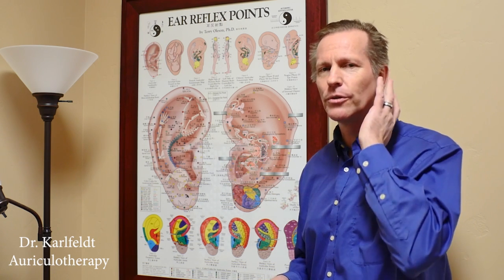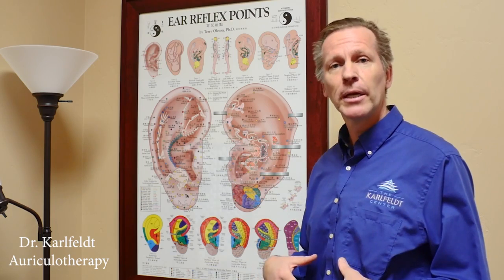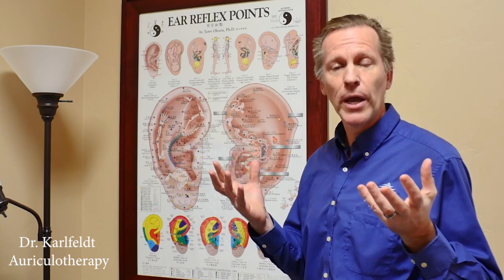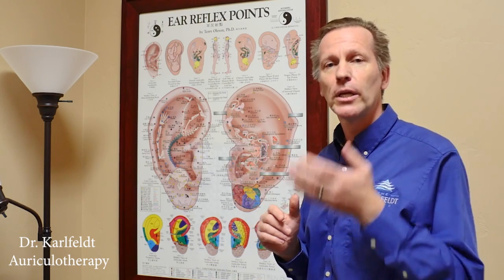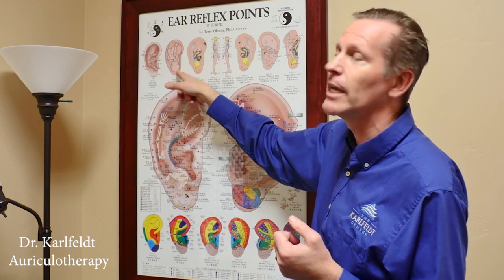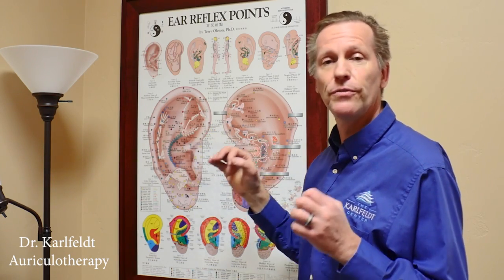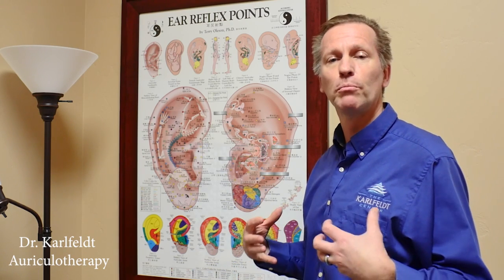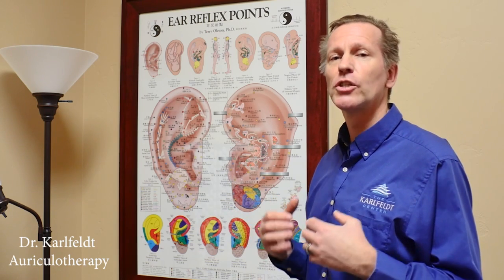Auriculothearpy Therapy for Alleviating Pain with Dr, Michael Karlfeldt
Auriculotherapy is needle-less stimulation of the external ear for alleviating pain and dysfunction in other parts of the body. Auriculotherapy uses electricity to diagnose and treat auricular acupoints (acupuncture points on the ear).

The Karlfeldt Center is a comprehensive health treatment center that provides proven natural healthcare solutions for all ages and conditions. Our practitioners have dedicated their lives to helping men, women, and children find effective, practical and less invasive ways to address health conditions with the well-being of the whole individual in mind.